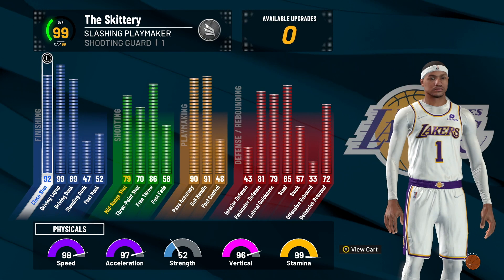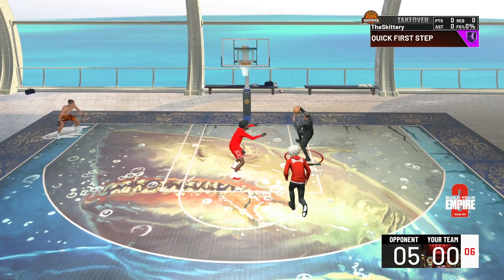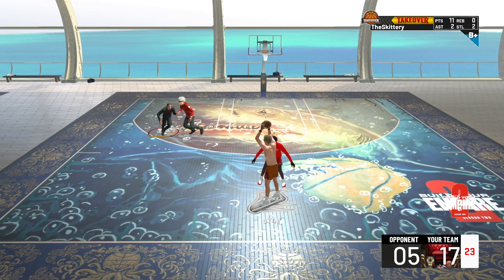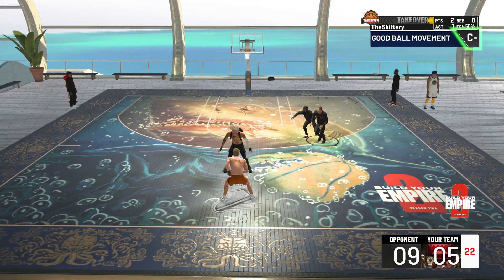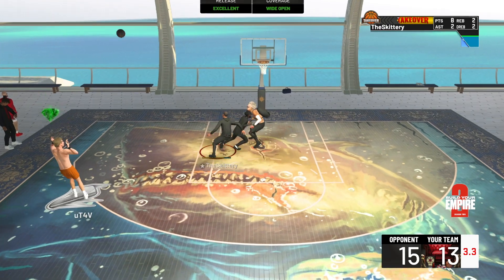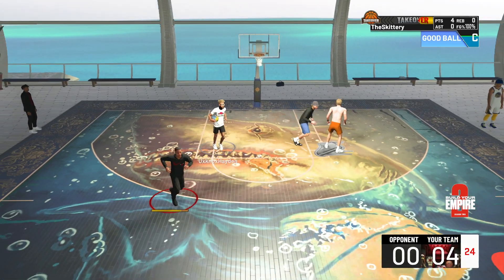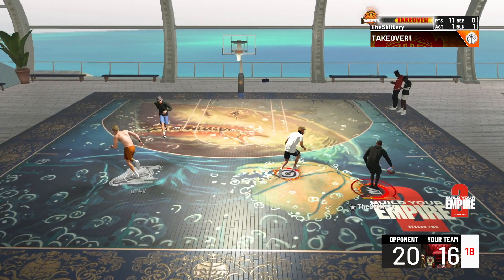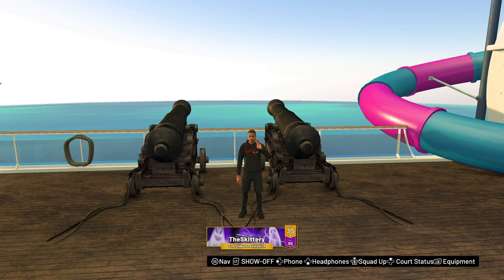99 Overall PRIME DERRICK ROSE TAKES OVER The Park on NBA 2K22!